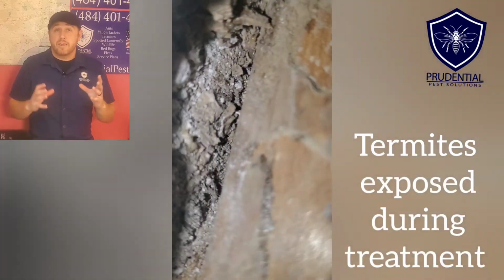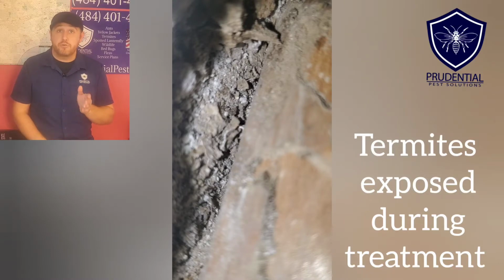Termite Damage, Biology, and Treatment Options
Termites can literally eat you out of house and home.  Don't let these wood destroying insects destroy the largest investment you have.

Correctly identifying termites, their damage, and why they are there is key to protecting your home.  If you have termites or think that you do, it's time we talk!

Prudential Pest Solutions is a Veteran and Family owned and operated termite and pest control company that services Berks County, Chester County, and ALL of South Eastern Pennsylvania.